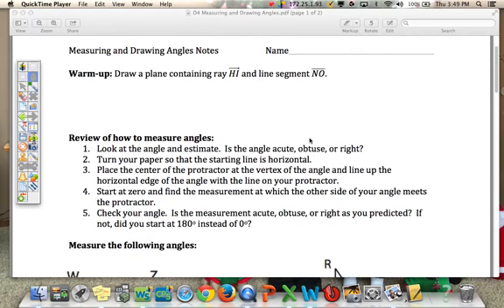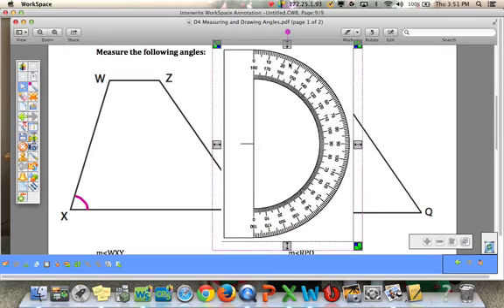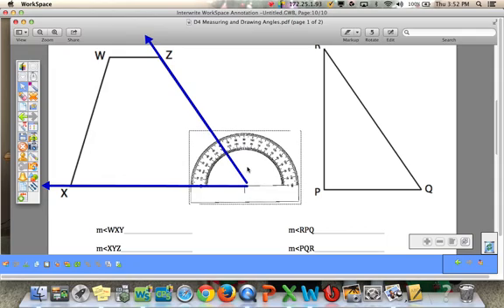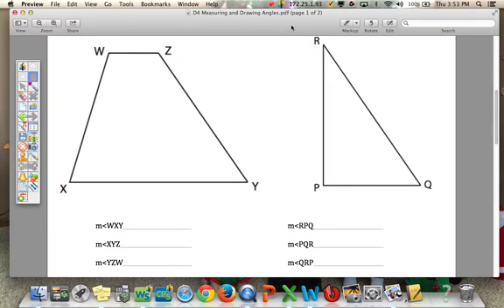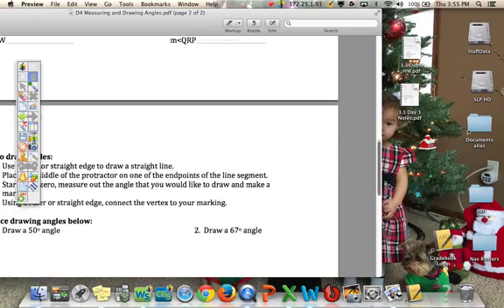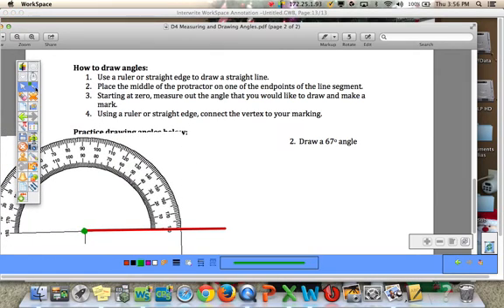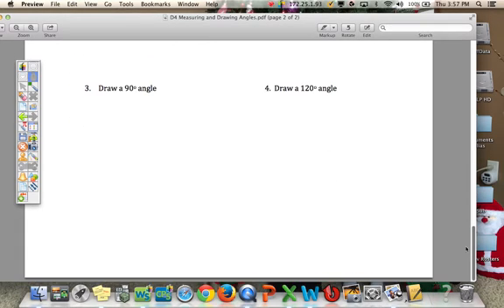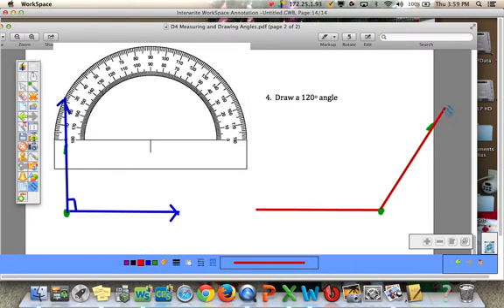Day 4: Drawing and Measuring Angles